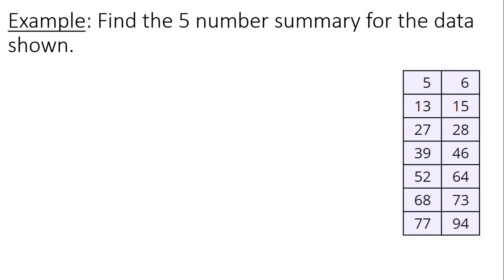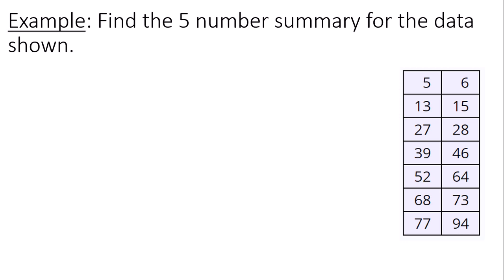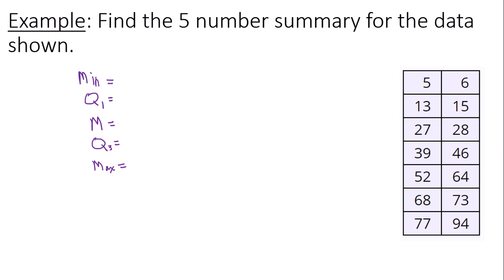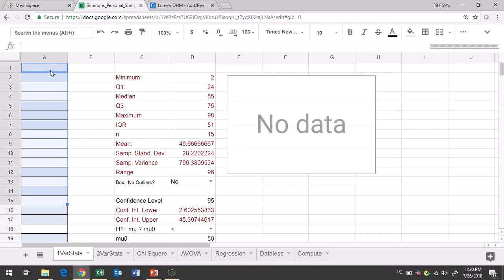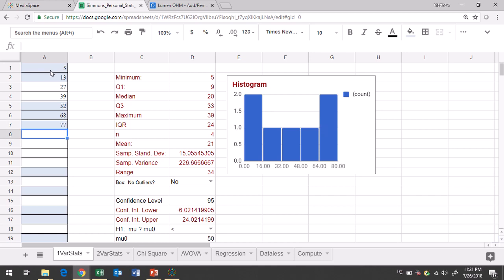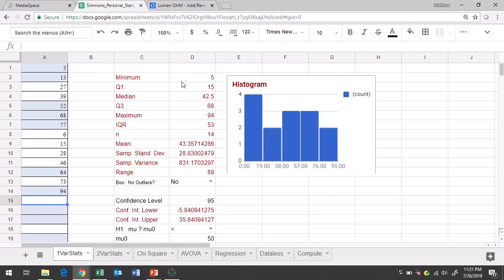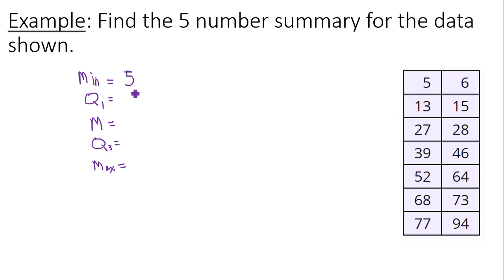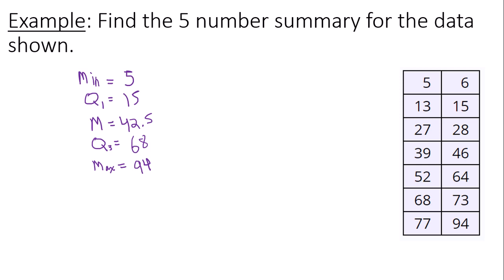Five Number Summary